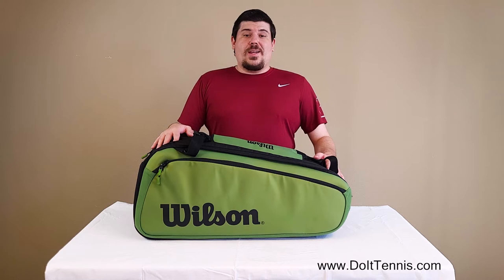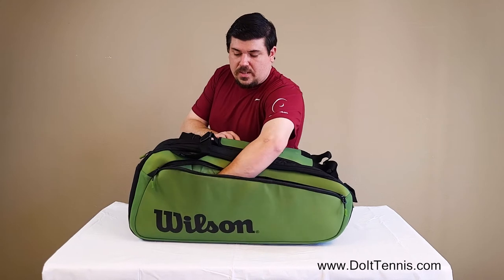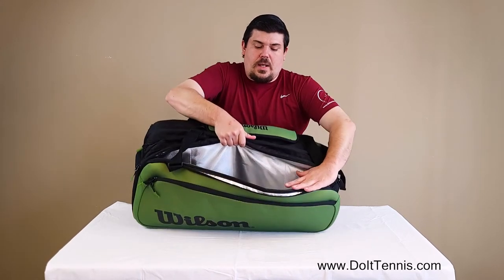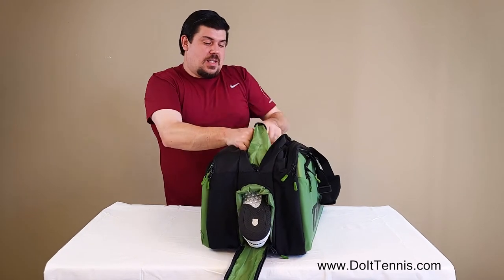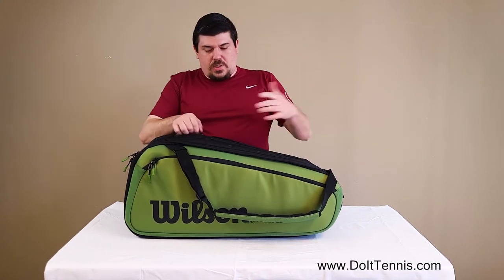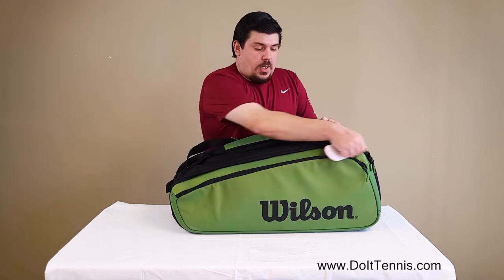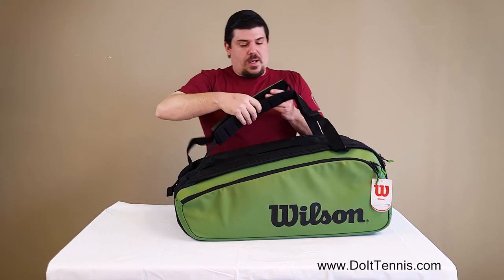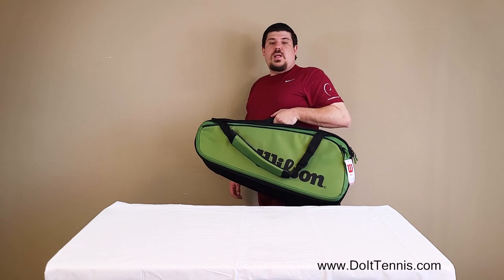Wilson Super Tour Blade 15PK Tennis Racquet Bag (Green/Black)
Wilson Super Tour Blade 15PK Tennis Racquet Bag (Green/Black) [WR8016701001]

Defined by rich, dynamic design and best-in-class functionality for tennis players, the Wilson Super Tour Blade 15PK Tennis Racquet Bag turns heads for good reason. The Super Tour 15 Pack has a plethora of features, highlighted by Thermoguard lining in two main racket compartments to protect against extreme heat. Other features include a zippered shoe pocket with ventilation, a dual carrying system for convenient transportation and ample space for up to 15 tennis rackets and additional personal effects. Bag complements Blade v8 tennis rackets, making this a perfect option for any and all Blade fans.

3 Main compartments for equipment (up to 15 rackets), apparel and accessories
Thermoguard lining in two main compartments to protect contents from extreme heat
2 Large exterior side pockets for personal storage
Zippered shoe pocket with ventilation
Reinforced side panels lend extra durability
Removable backpack shoulder straps for additional carry option
Adjustable padded shoulder straps
Webbing loop for hanging
Bag Dimensions 29 x 16 x 13”
84% Polyester / 16% PU